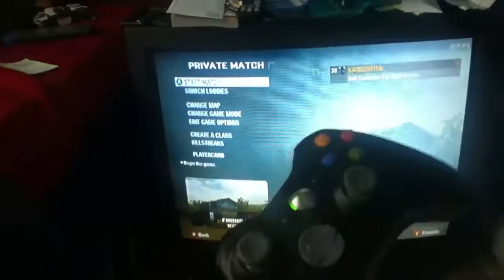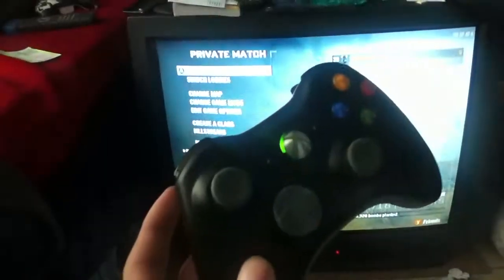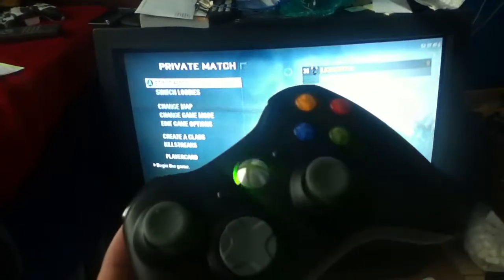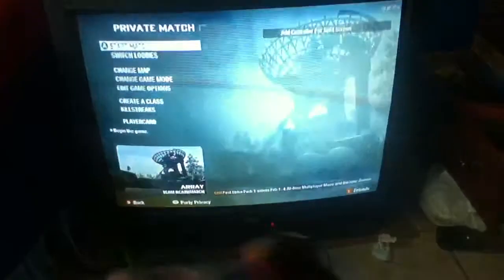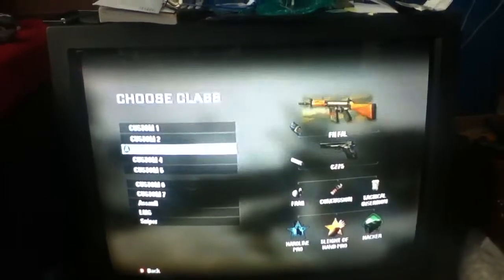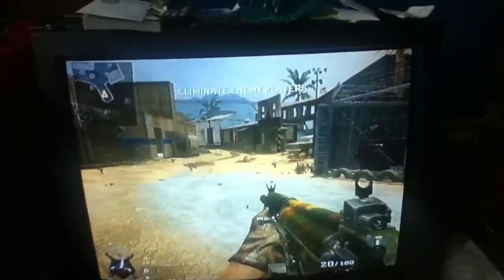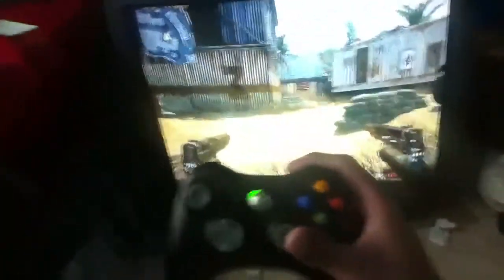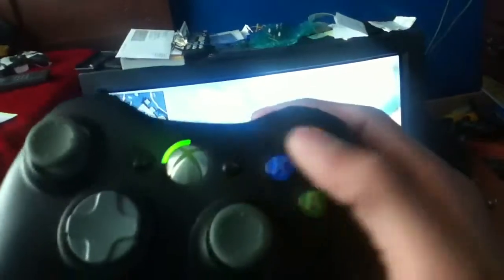Quickdrawmods controller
Awesome controller i got from my friends quickdrawmods

Just showing it off

It is the 5 mode black ops controller

Sorry bout the 3 brust fire akimbo mistake i had barely had the controller for like 20 mins and hadnt seen all the modes :)